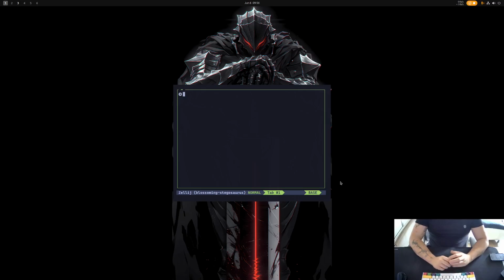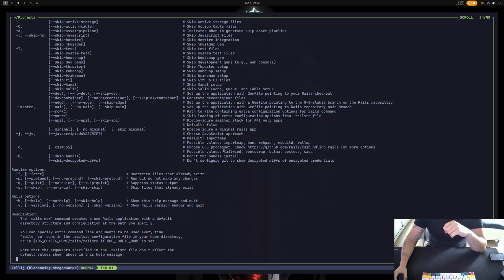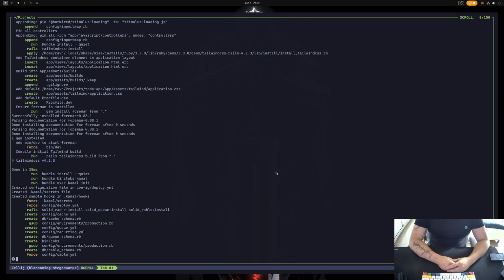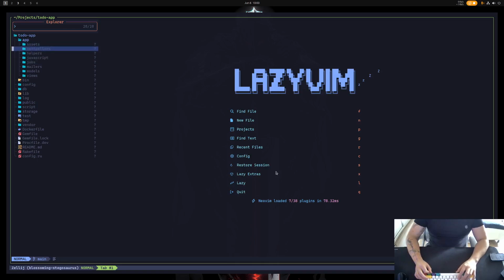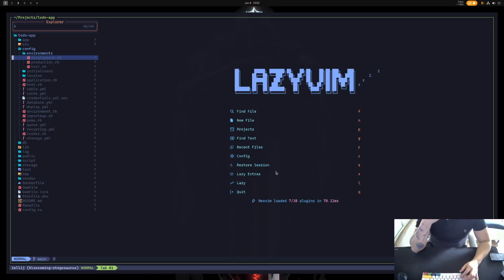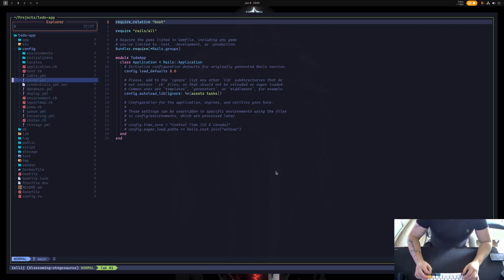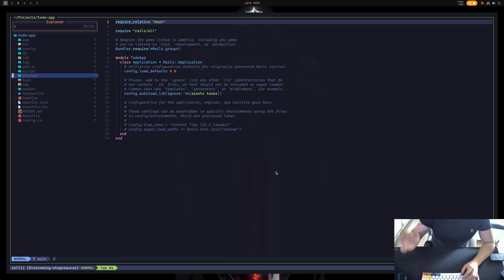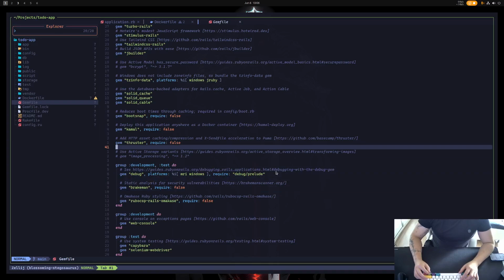Learn Ruby on Rails 8 - Creating a Project & Project Structure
In this video I start my series on teaching Rails 8, I'm explaining how to create a project and the basic project structure.